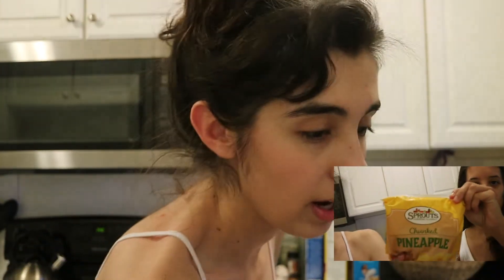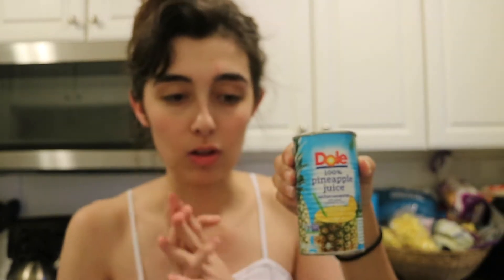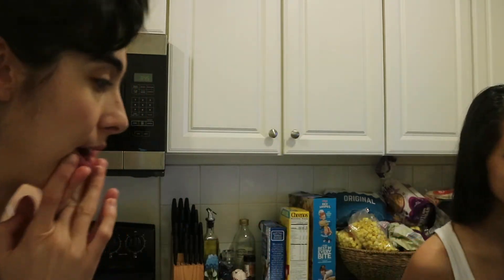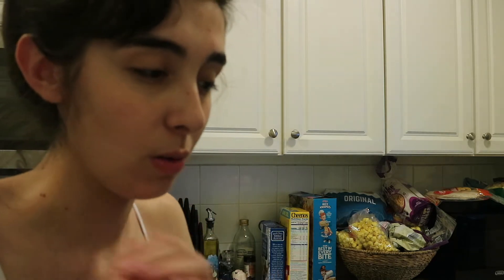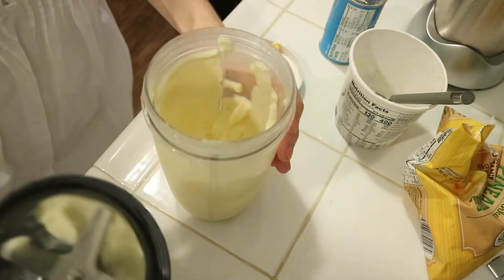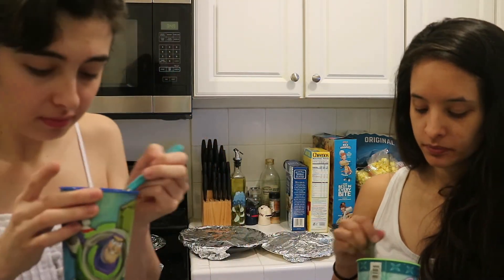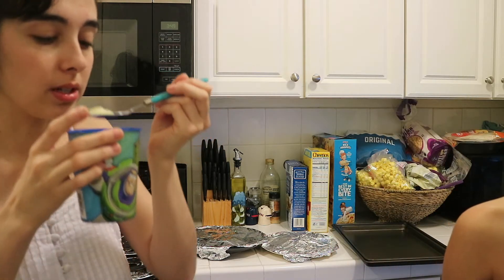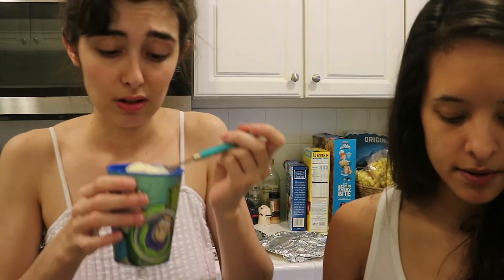The Ultimate 5-Min Disney Dole Whip Recipe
We tested Disney's Dole Whip recipe. After making Beignets, we wanted to test another Disney Park recipe... This one turned out good!

Ingredients:

- Frozen Pineapple Chunks (very important that they are frozen we tried first without and the recipe didn't work!)

- Pineapple Juice

- Dairy-Free Ice Cream (use almond or soy based)

-Blender